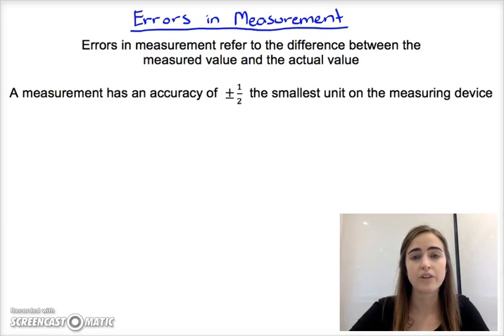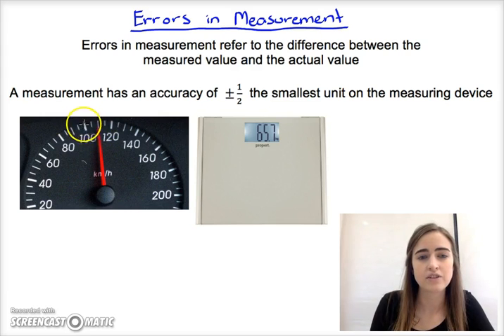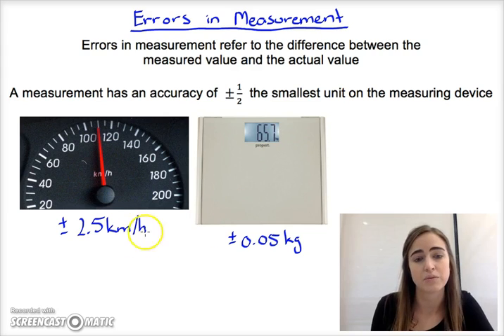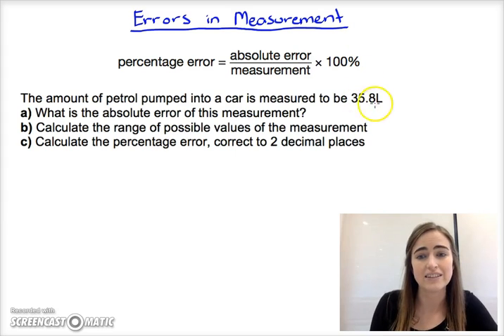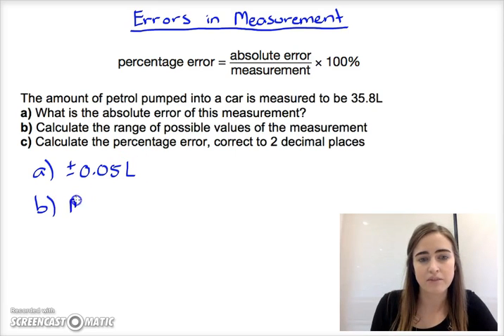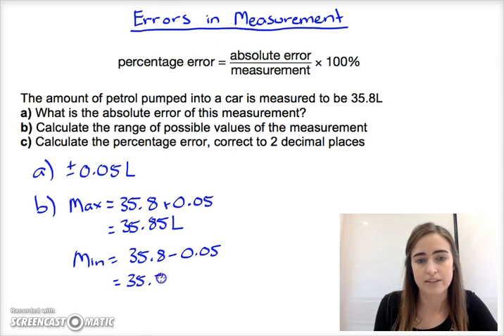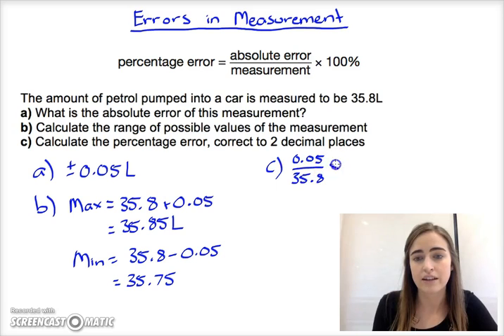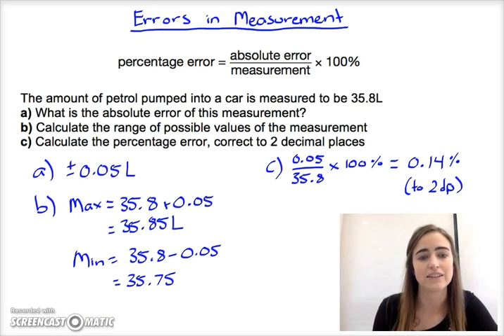Errors in Measurement